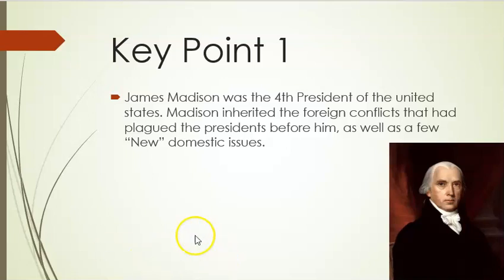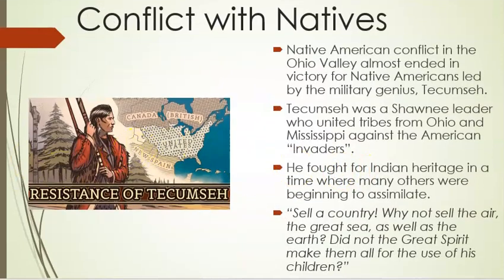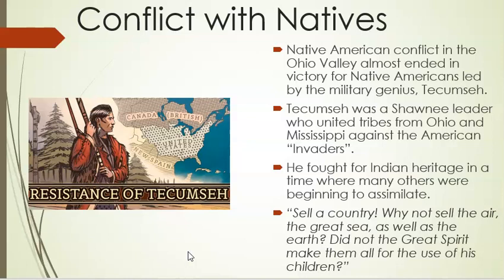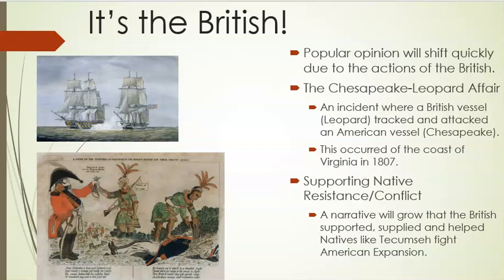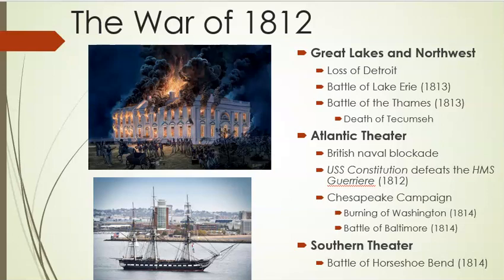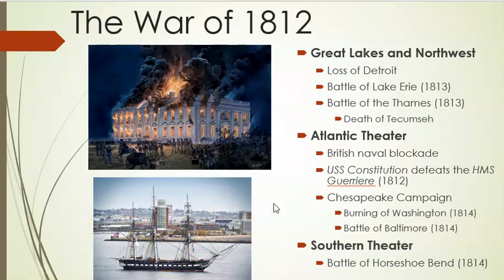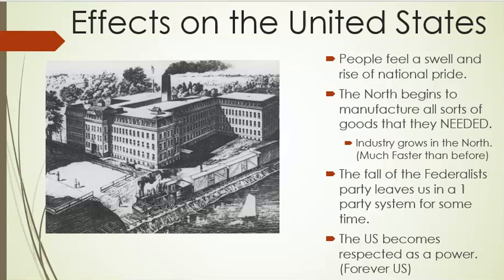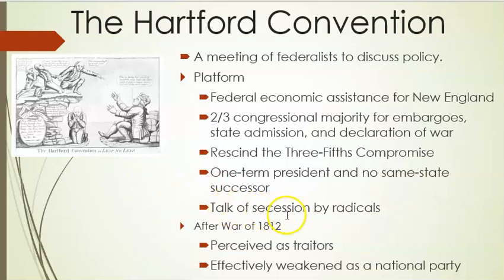Madison and the War of 1812